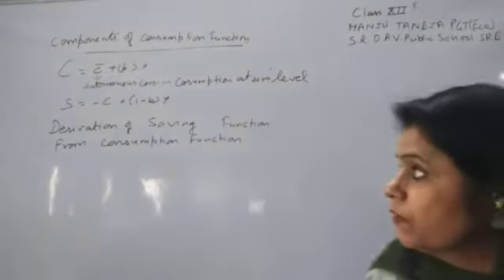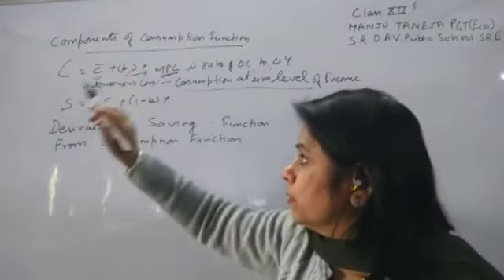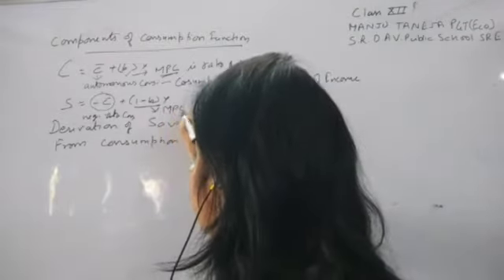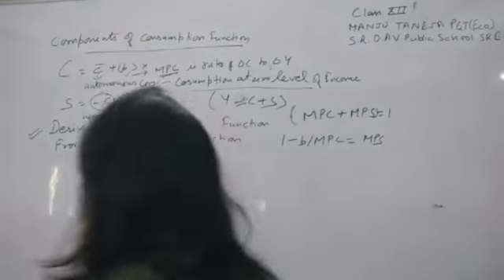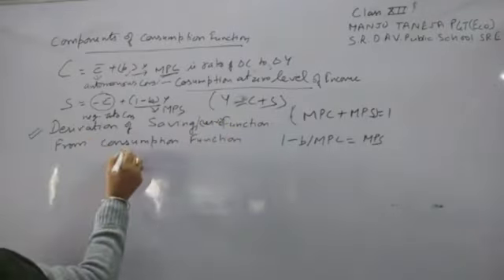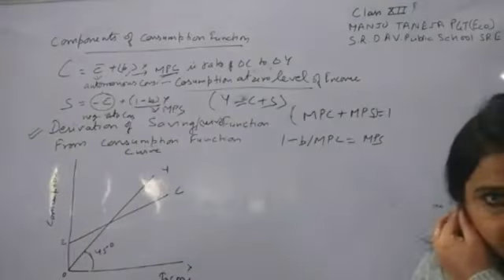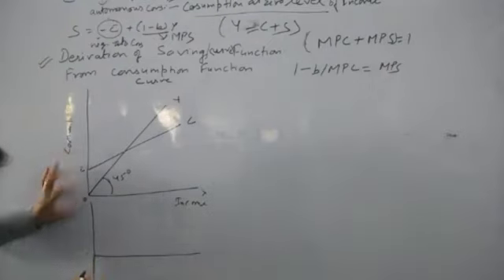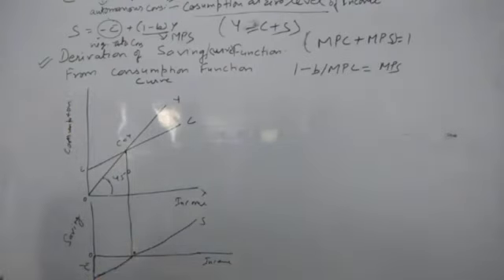Class XII Determination of Income and Employment Topic : Derivation of Saving curve from consumption